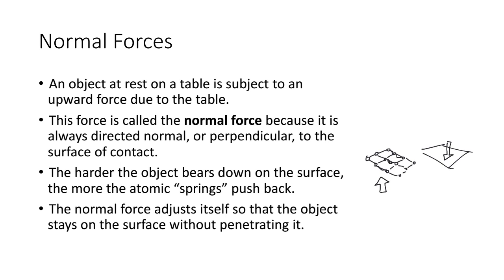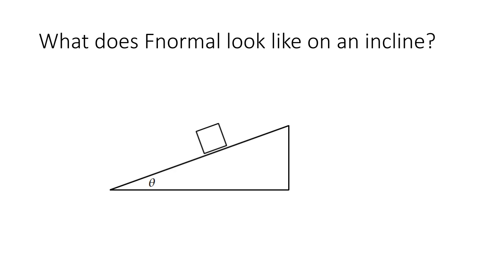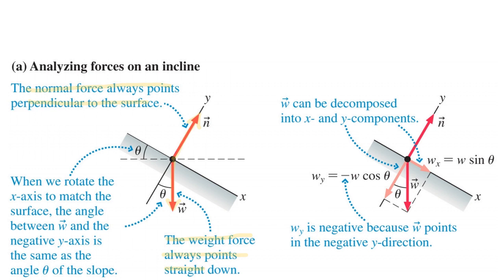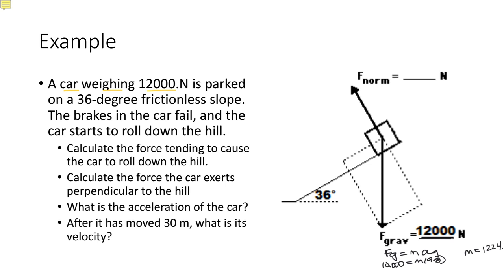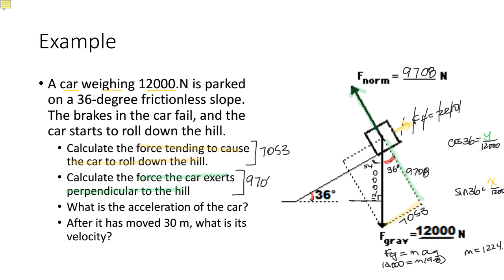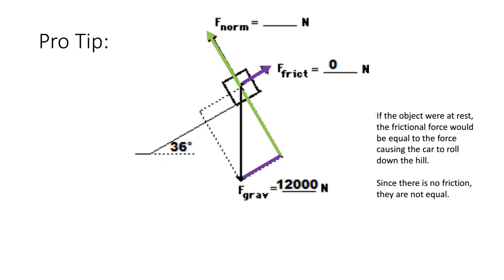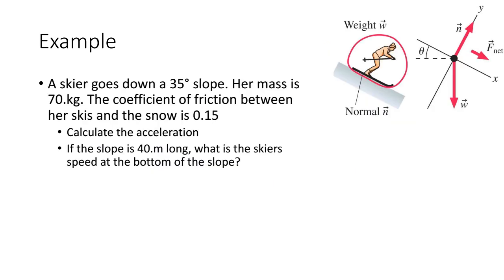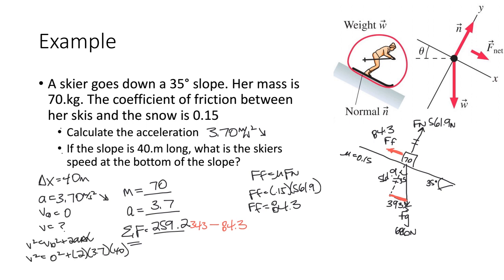3F Forces on an Incline